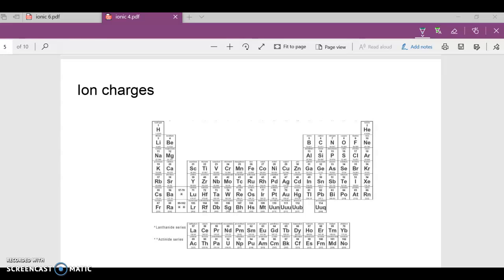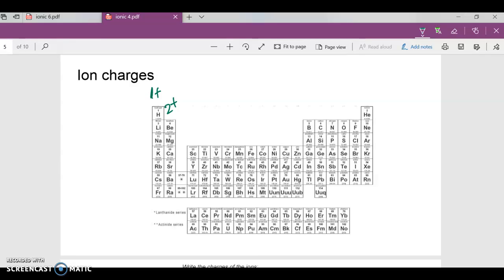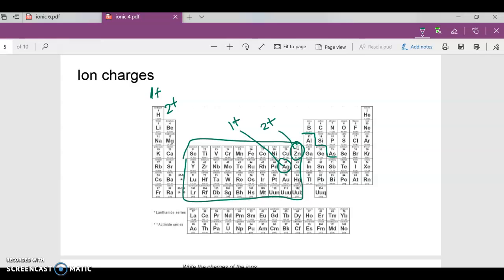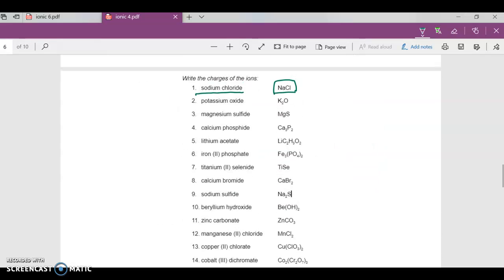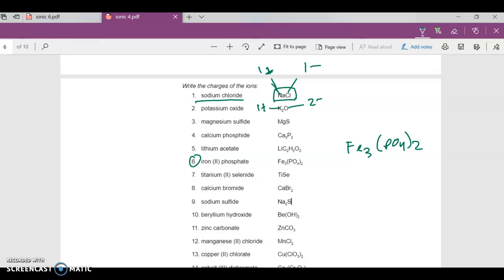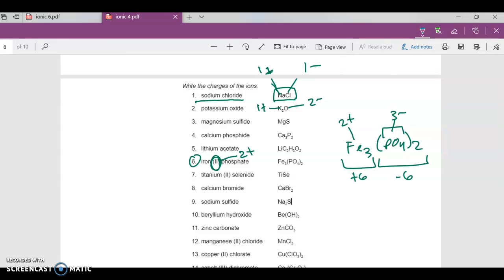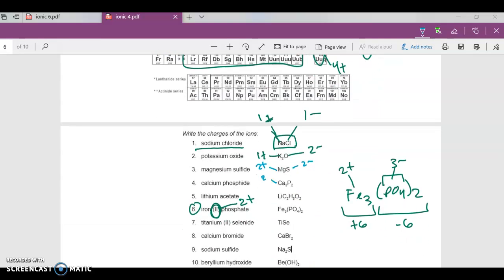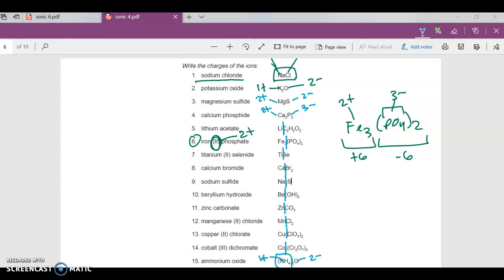ion charges from the formula